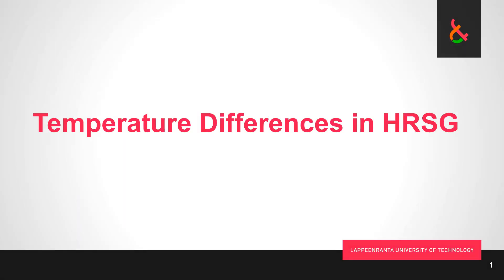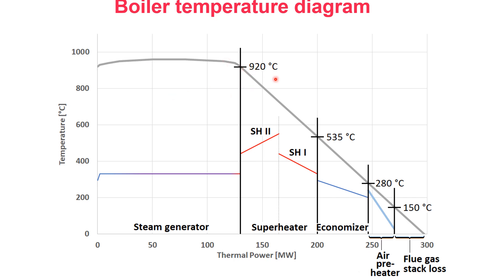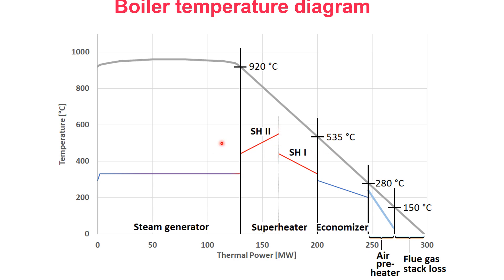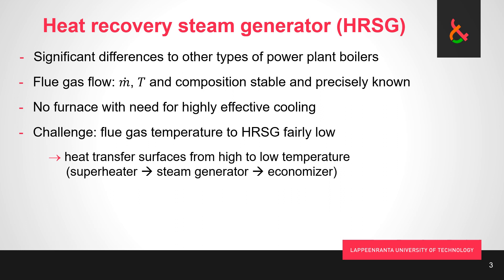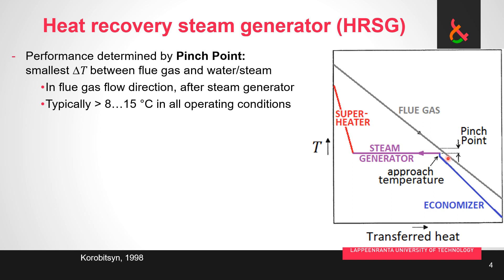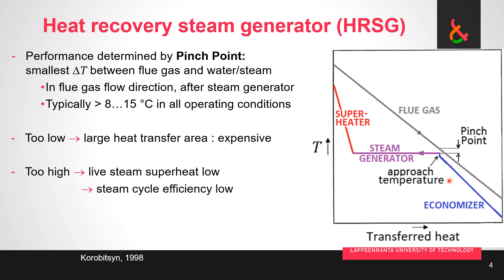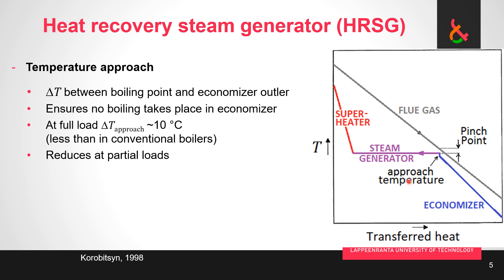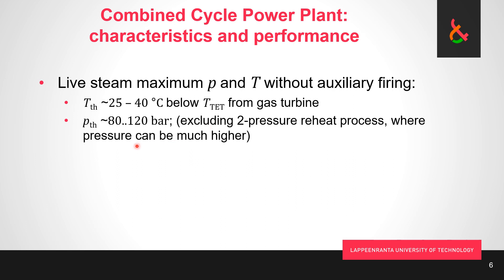Basics of Power Plant Engineering L6: combined cycle HRSG, important temperature differences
HRSG, and  temperature differences; difference to conventional boilers:
- why the temperature differences between hot and cold flow must be (and can be) much lower than in conventional steam boilers
- pinch point and it's importance for performance
- approach temperature, and superheater temperature difference